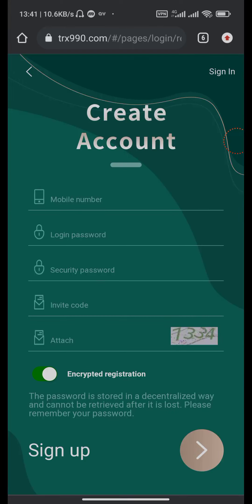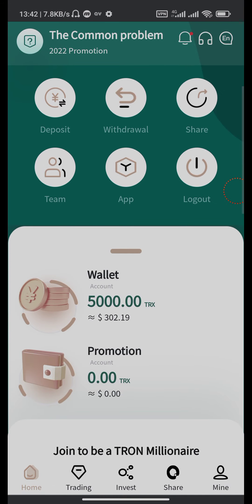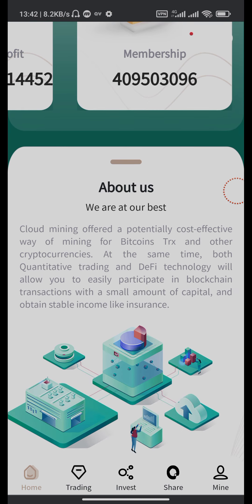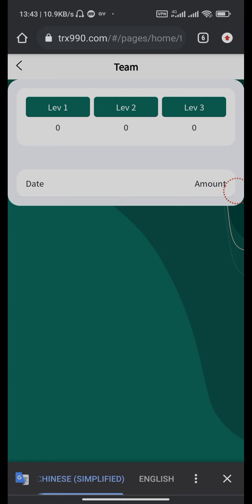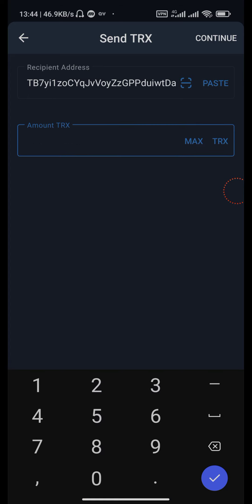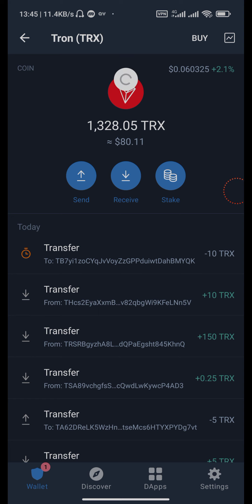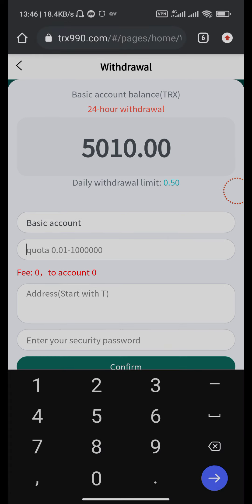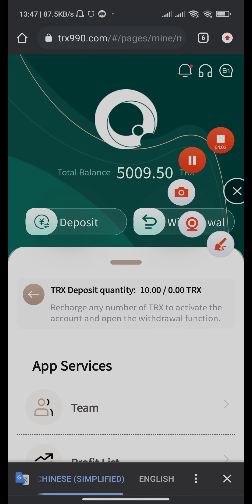trx mining today's new website/new cloud mining website/bitcoin mining website/trx encryption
The platform offers three investment options, allowing you to easily earn TRX at home every day.
1. Cloud mining investment: basic account is recharged and can be withdrawn every day. The higher the cumulative deposit amount, the higher the daily withdrawal rate. After the basic account is opened, you can get 7% mining income and up to 10% withdrawal every day. Withdraw cash every day and make money easily at home!

Registration reward: 5000Trx
Cumulative investment of 5trx to 30000trx, daily withdrawal of 5%
Cumulative investment of 30001trx to 50000trx, daily withdrawal of 5.5%
Cumulative investment of 50,001trx to 200,000trx, daily withdrawal of 6%
Cumulative investment of 200,001trx to 500,000rx, daily withdrawal of 7%
Cumulative investment of 500,001trx to 1,000,000trx, daily withdrawal of 8%
Cumulative investment of more than 10000001trx, can withdraw 10% every day
The higher the deposit amount, the higher the rate of return
This is a long-term stable income

2. Earn income by sharing links. For example, if your first-level user recharges 10,000TRX, you can get 1,300TRX as a commission reward, and the first-level commission return rate is 13%.
If your secondary user deposits 10000TRX, you can get 500TRX as a commission reward, and the secondary commission return rate is 5%.
Your third-level user can get 200TRX commission reward by depositing 10000TRX, and the commission return ratio is 2%.
The maximum share of the commission rebate percentage is 20%.

3. Invest in wealth management products and choose a conventional smart contract that suits you for investment. After the contract expires, you can withdraw the principal and interest at the same time. The total investment income of wealth management products will be higher than cloud mining.
Join our TRX990 mining platform and become the next multi-millionaire.